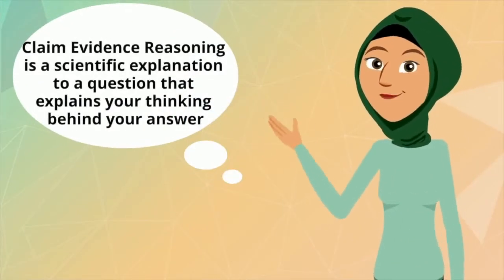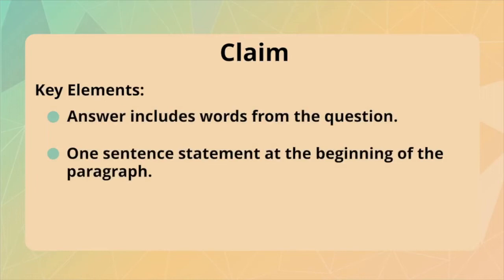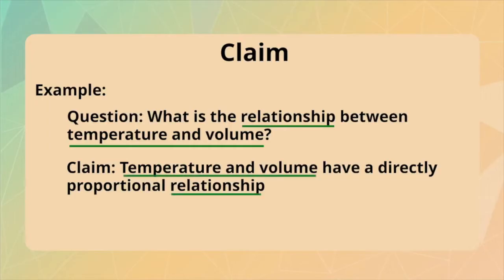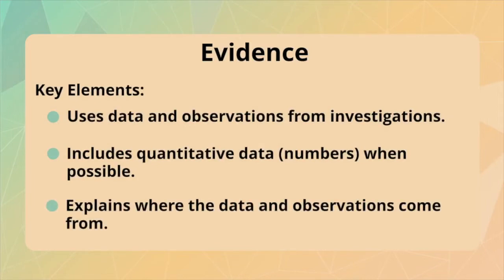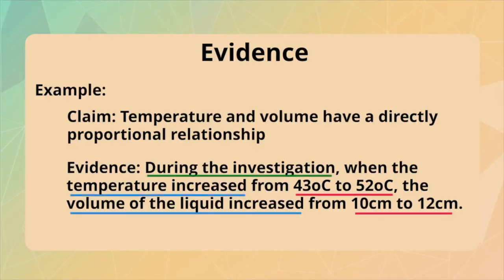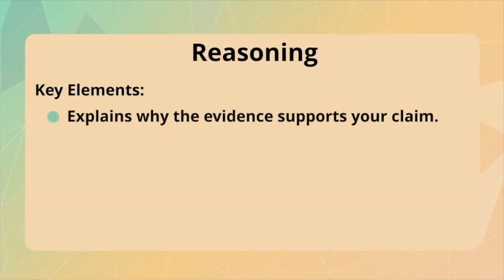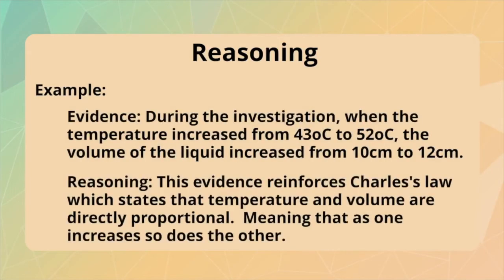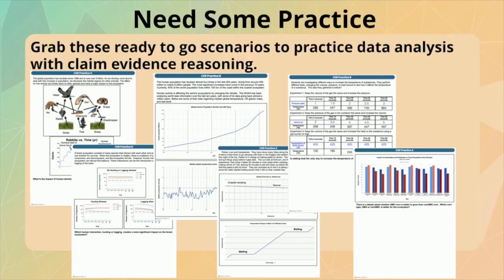Claim Evidence Reasoning (CER) in Science Quick Guide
Some students struggle with writing scientific explanations using claim, evidence, and reasoning otherwise known as CER.  This video will quickly guide middle school and high school students through the difference between claim, evidence, and reasoning and key elements to include in each part. Get the free practice problems to get started

✴️ What a scientific explanation is
✴️ What a claim is and key elements of a claim
✴️ What the evidence section is about and key elements it should include
✴️ What the reasoning is about and key elements it should include

This video covers key vocabulary words:
✴️ claim
✴️ evidence
✴️ reasoning
✴️ quantitative
✴️ CER